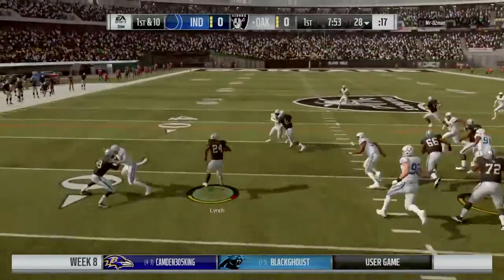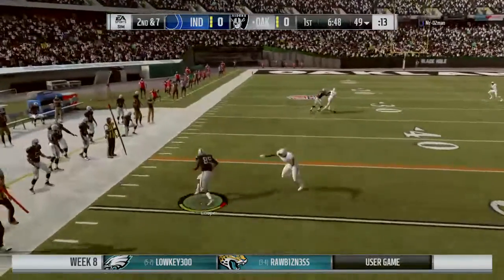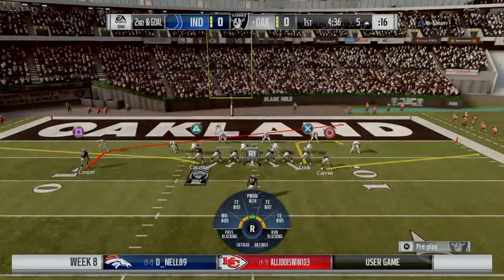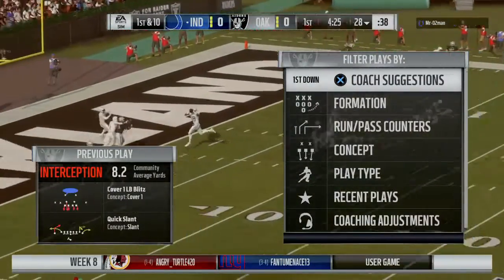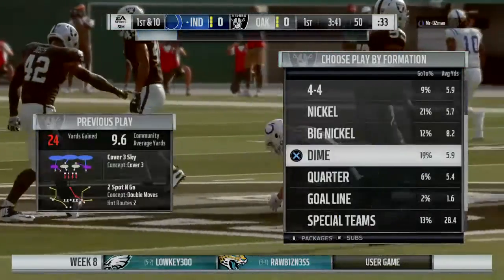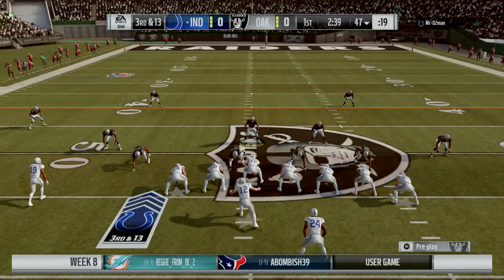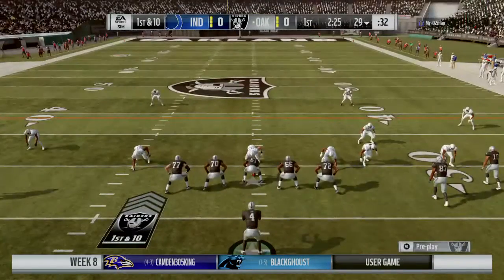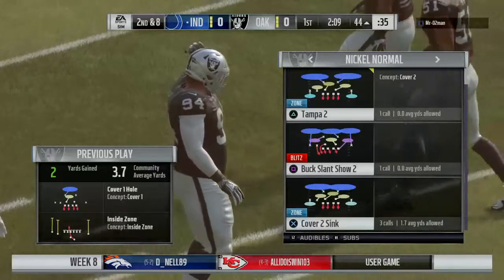Saiint24's Live PS4 Broadcast